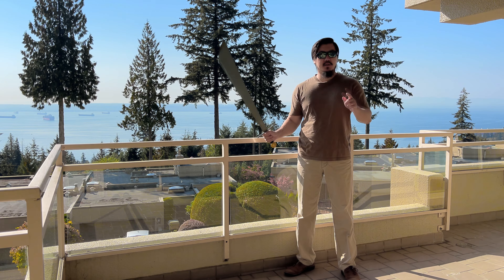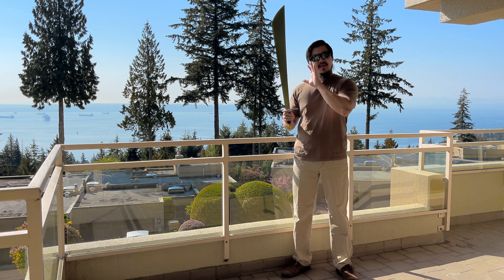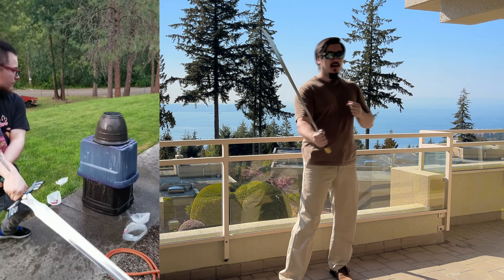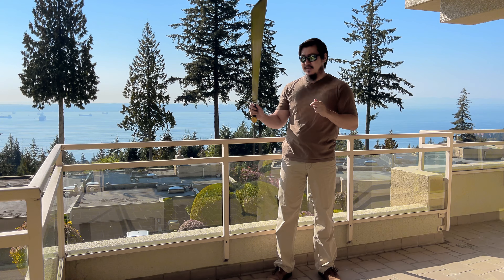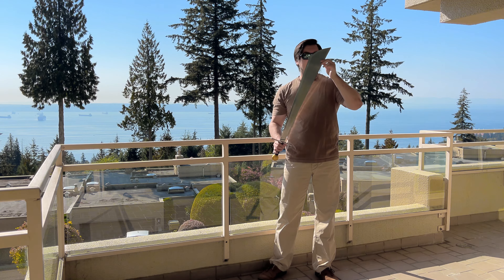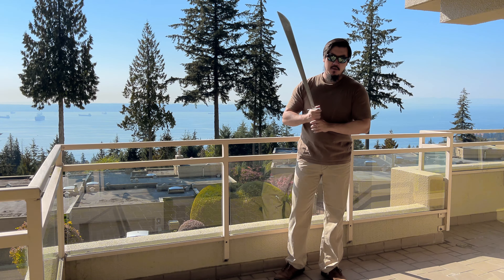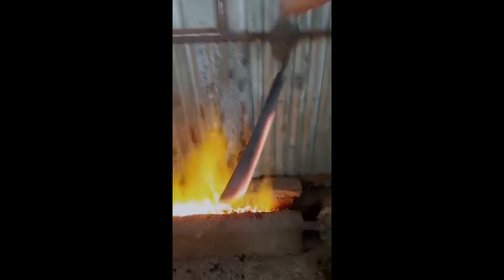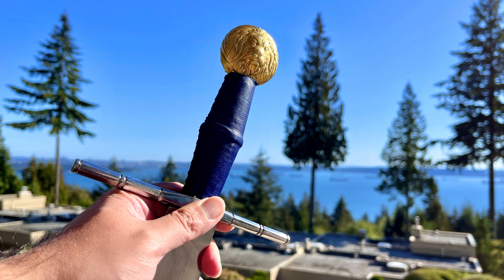Huge Conyers Falchion Test Cutting and Review, The Levin Lance Design, Made by Purna Darnal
Let's take a look at a custom cleaver-style falchion designed by the Levin Lance (Brother Nathaniel) and hand-forged & hand-crafted by Purna Darnal. It's a great case study of how mass distribution affects the handling and performance of a sword, with such an extreme profile.

The blade of this falchion is of type 1a according to the Elmslie Typology, which was mostly made in the 13th century. It sports a profile that tapers upward dramatically as it goes along the blade. This being an extreme example, is almost 3 times as broad at the point of percussion as the base. Its basic stats (28.7" blade, weighs 1300g or 2.87 lbs, the width is 38mm at the base, 107mm at its broadest) are almost identical to that of the famed Conyers Falchion now housed at Durham Cathedral, but instead of having a straight spine like the Conyers, it resembles the falchion at the Museum of Hamburg History by having a spine curved backward slightly, thus having the centerline of the blade aligned with the tang.

The distal taper is, however, where it deviates from the Conyers Falchion the most. At the base and the short ricasso it's at 6.9mm, it tapers down consistently to 4.3mm at midpoint and 3mm at the broadest part of the blade. While the Conyers Falchion is thickness is tapered down from over 6mm to a stunning 1.2mm at the broadest section. I showed the estimated mass distribution graphs of both swords, and the Conyers Falchion has a steadily declining mass as it travels along the blade, while this falchion has an initial drop in the mass due to the ricasso, but then ticks upward in mass, making it feeling somewhat clubbish when you swing it. The point of balance is also very far out at almost 9" from the guard.

As a result, it moves slowly even though the weight isn't too heavy for its length and profile. In test cutting it chops into targets fine, but since the blade is so wide, and slow-moving, any slight change of angle will knock the target aside. I also did some cutting tests on a 4-lb pork shoulder wrapped under 8 layers of linen and some tape. One-handed strikes tend to bounce back, and all layers of linens are cut in some cases, the damage to the meat isn't to significant. Two-handed strikes (with the offhand gripping onto the pommel, as the grip only has space for one hand) on the other hand yielded some brutal results. I was able to chop the pork shoulder cleanly in half along with the front and back side of the textile protection, and then deeply into the tree. Looks like the stabilization by the offhand helps a lot and prevents the blade from rolling. Stabbing with the tip also dealt a lot of cutting damage to the meat due to the broad tip.

Overall it's quite an interesting sword, with well carved hilt furniture. I just wish the maker could execute the design more faithfully by having the broadest section of the blade to be 2mm thick as specified instead of 3mm. There's a slight hollow ground edge bevel that further helps reduce the mass, but I think it should be more pronounced on the upper portion, and non-existent near the base. So the lower part of the blade can carry more mass. This sword has been gifted to a sword friend as a project sword. Additional grinding is to be expected on the foible of the blade. I'm eager to see some results and how it changes the handling dynamics.